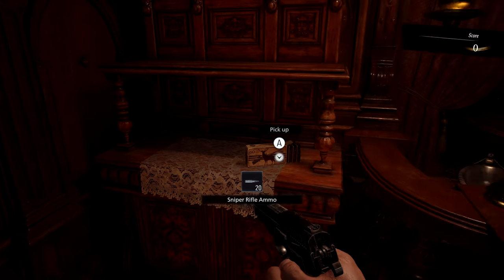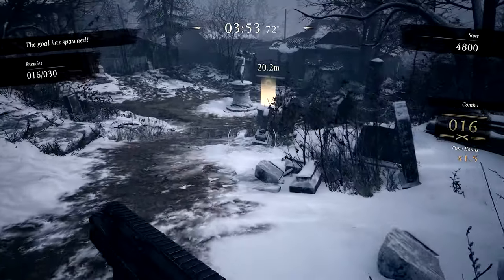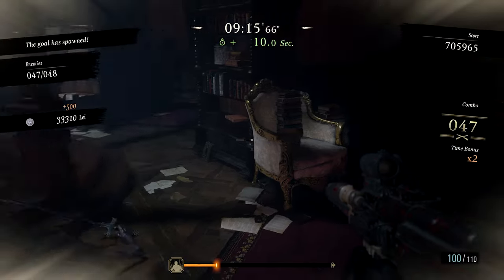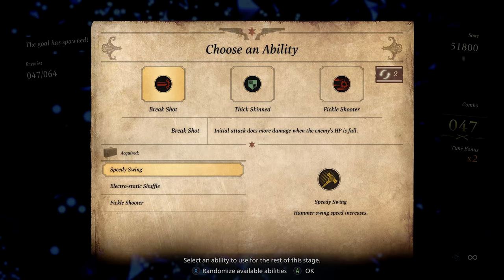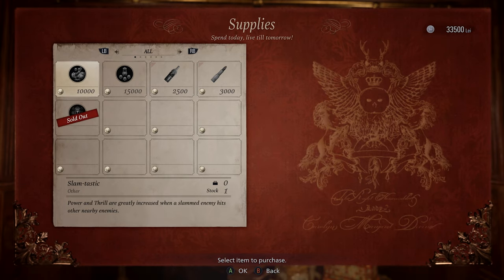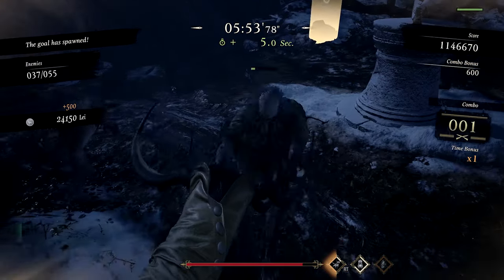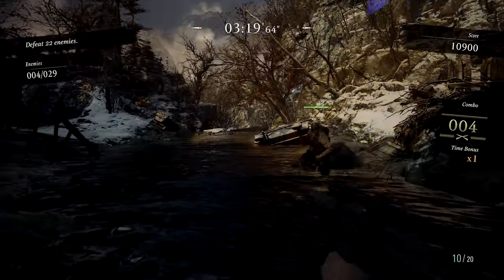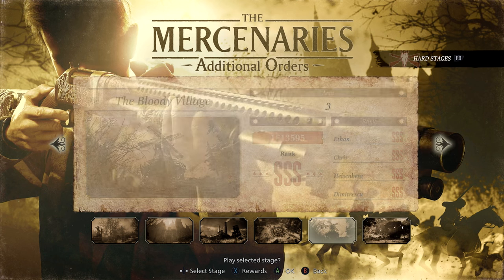Resident Evil Village - Bonus 4 :: The Mercenaries Additional Orders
LET'S PLAY SOME MERCENARIES!

Intro: 0:00
The Village: 7:41
The Castle: 19:51
The Factory: 38:00
The Mad Village: 52:09
The Bloody Village: 1:13:04
The Bloody River: 1:22:42

Be sure to "like" this video if you enjoy it. It really helps! :)

~~~"Social" Links~~~